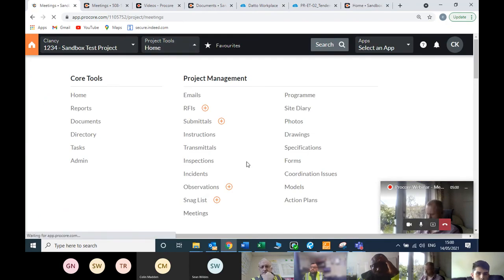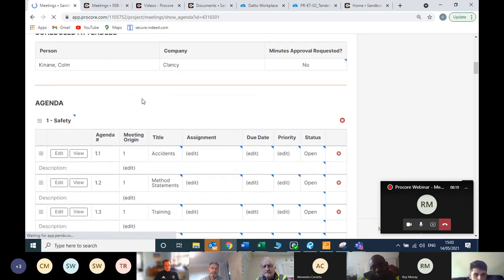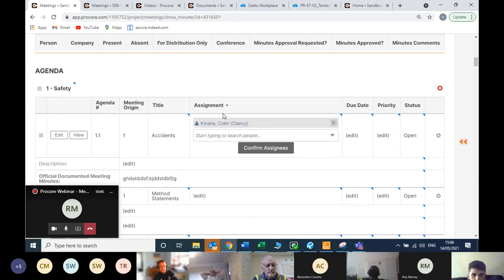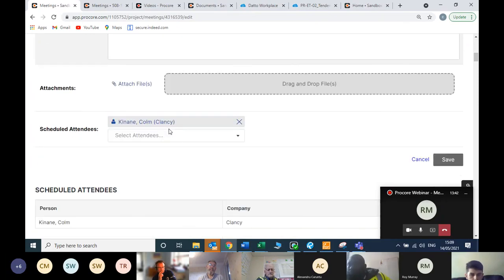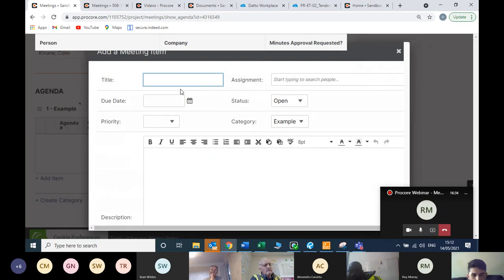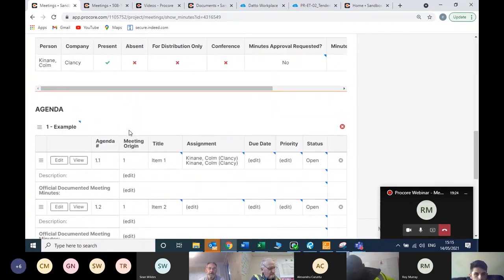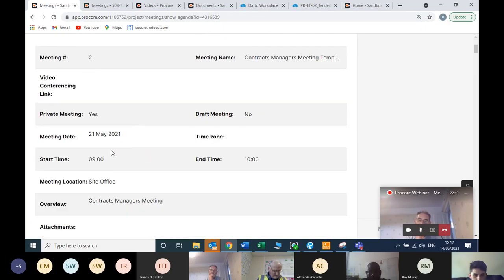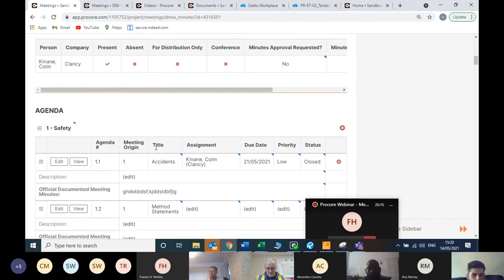Procore Workshop Meeting Minutes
Procore Workshop Meeting Minutes - In this Tutorial video we go through how to use Procore to Manage Meting Minutes
The video consists of how to create a meeting agenda from using templates or creating a  template from scratch
Convert a meeting to Agenda mode
and how to convert a meeting to minutes mode